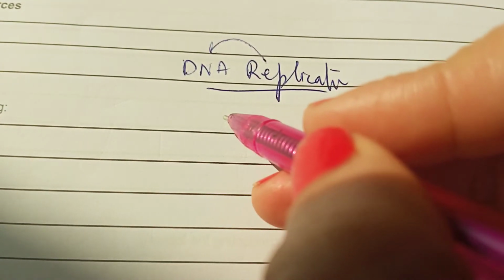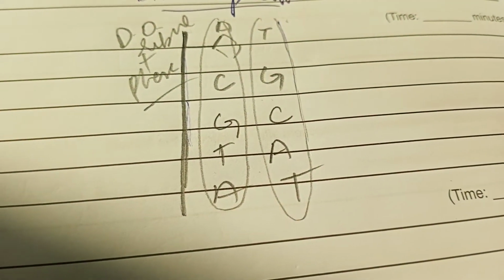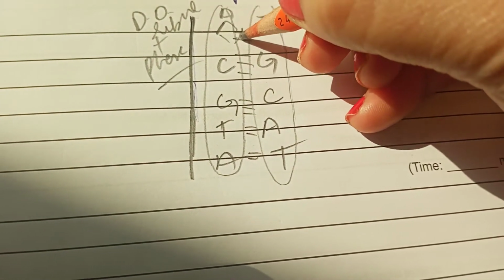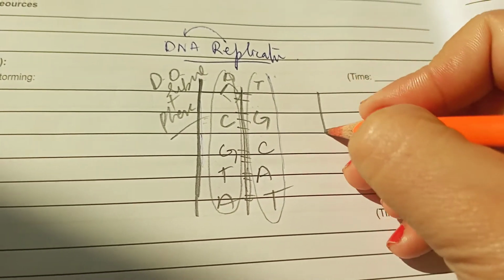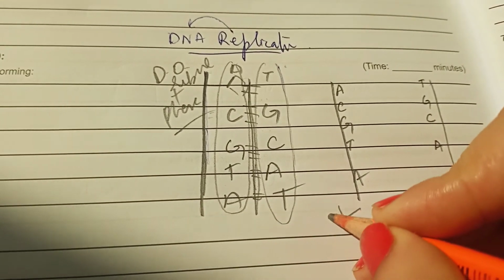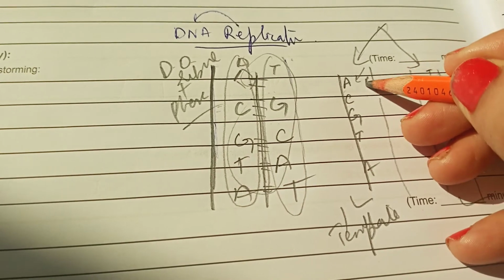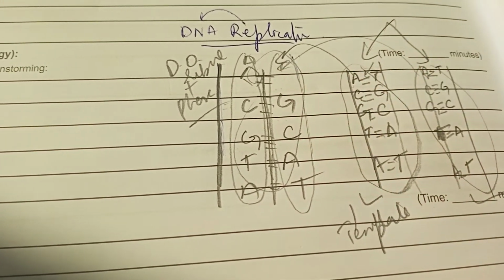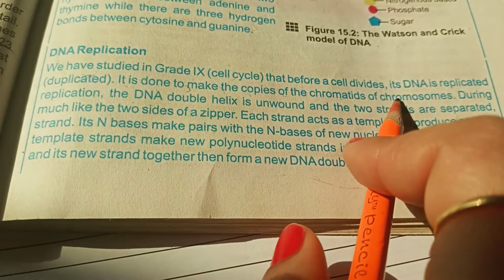replication of DNA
chapter 15 topic 15.2 ( replication of DNA )
class 10